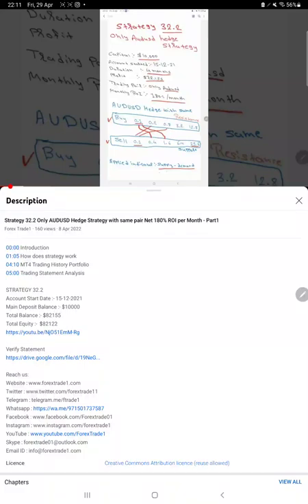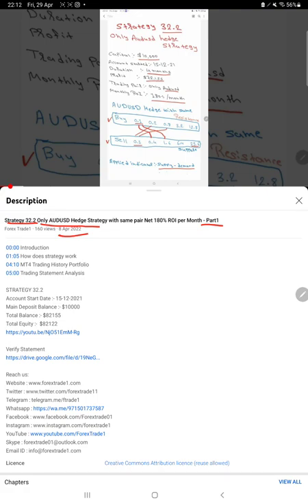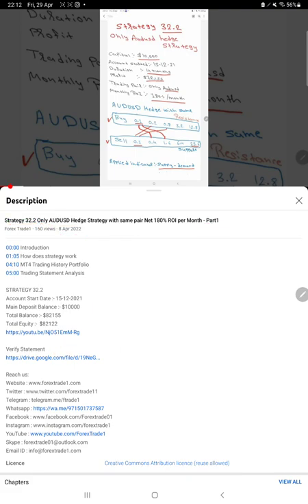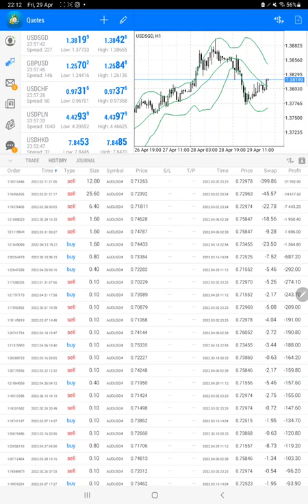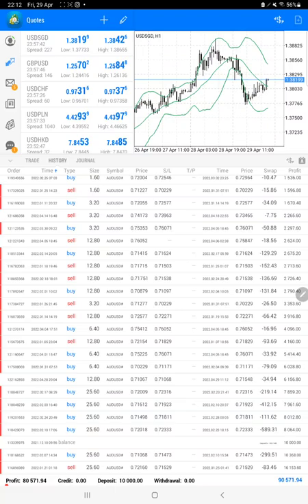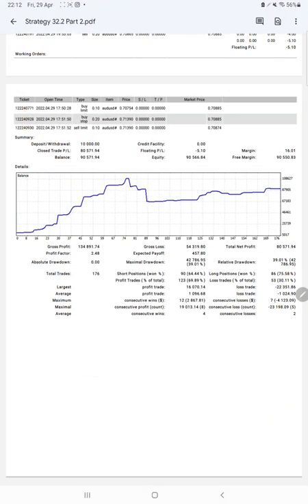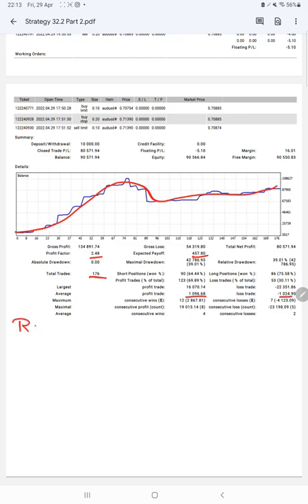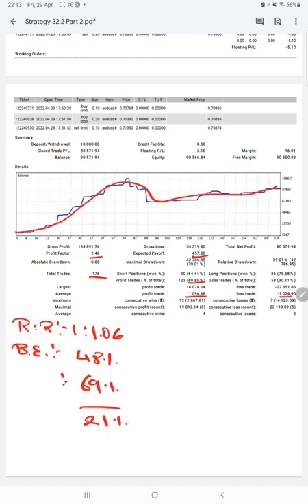Strategy 32.2 Only AUDUSD Hedge Strategy with same pair Net 264% ROI per Month - Part2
chapter
00:00 Introduction
00:10 Strategy Explanation
00:30 Trading Account History
01:10 Trading Account Statement